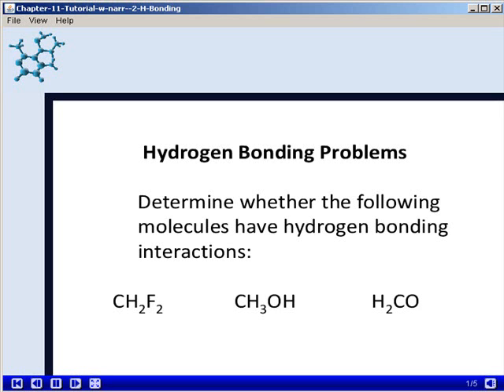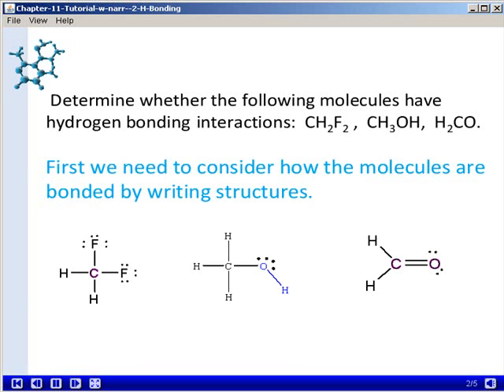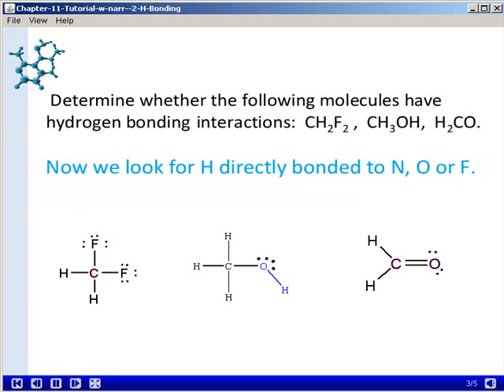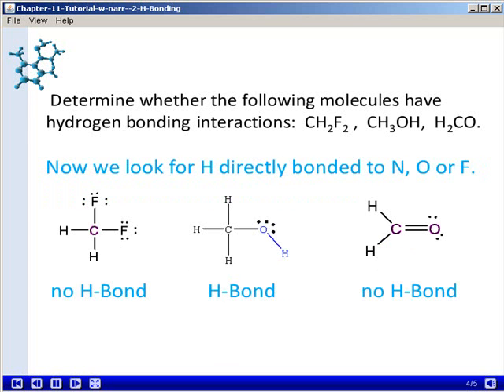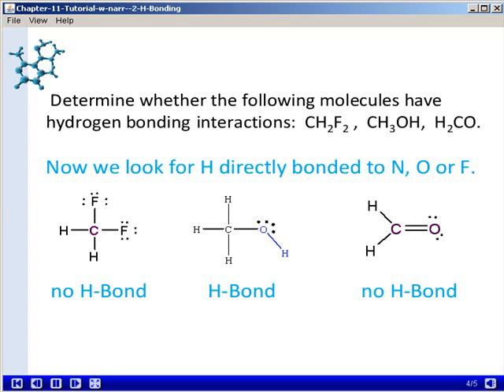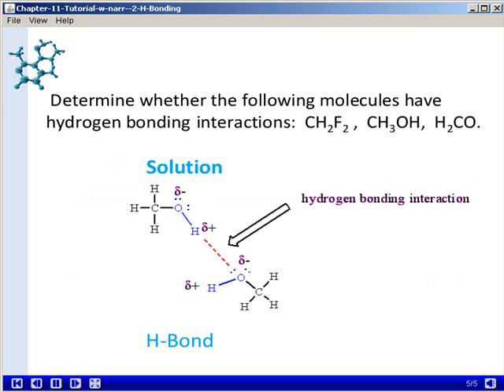Chapter 11 Hydrogen Bonding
Describes how to recognize hydrogen bonding in the liquid state.